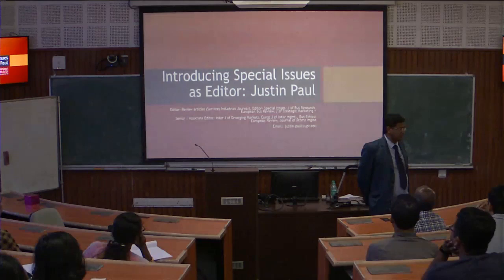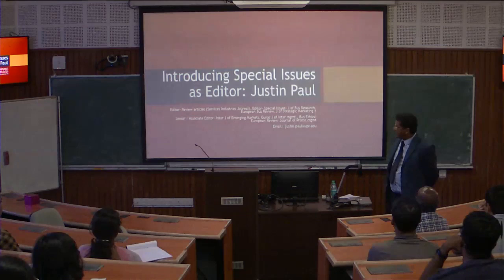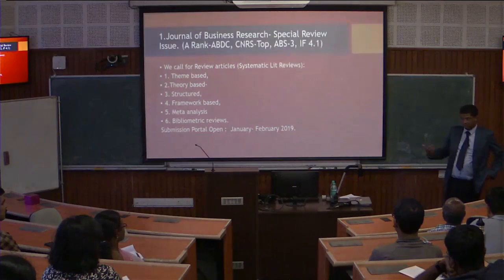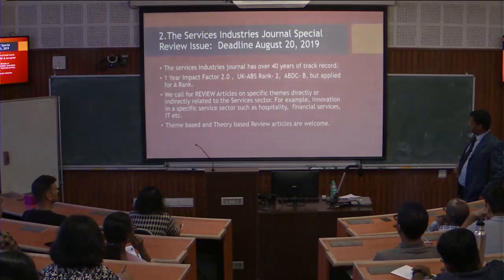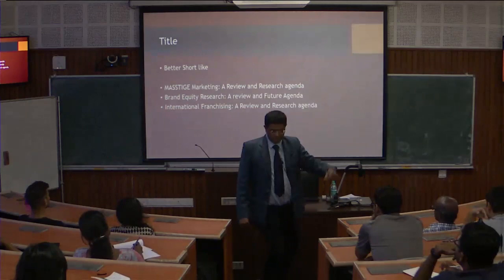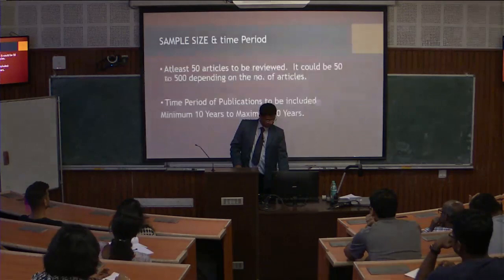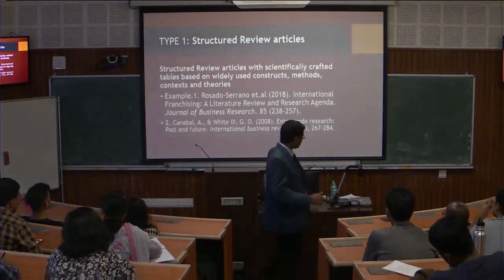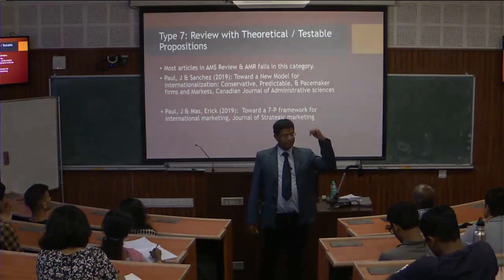How to Write Different Types of Literature Review articles: IIM Seminar by Prof JUSTIN PAUL